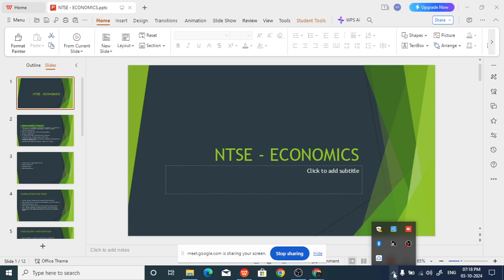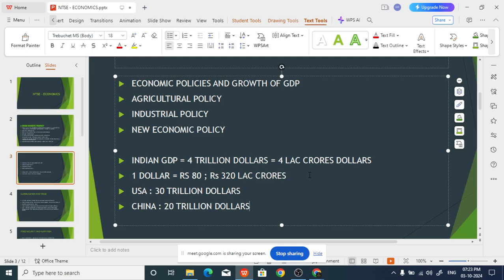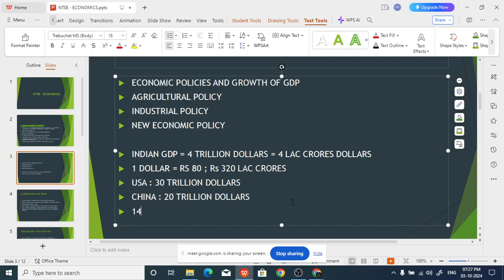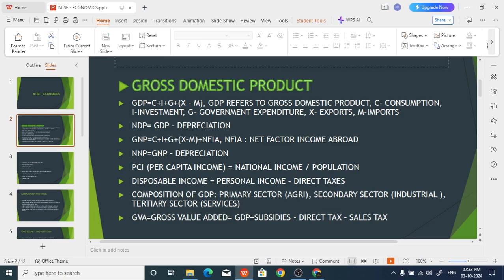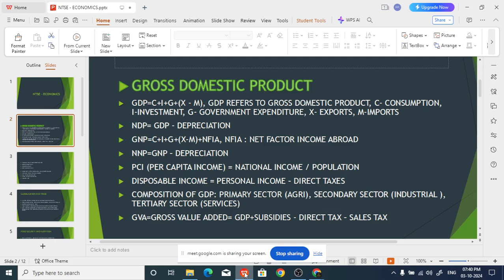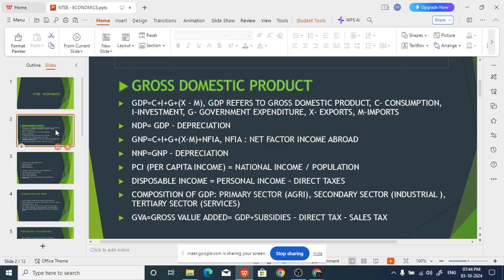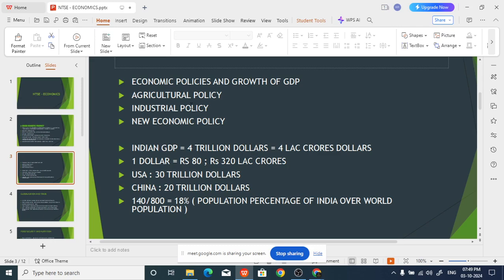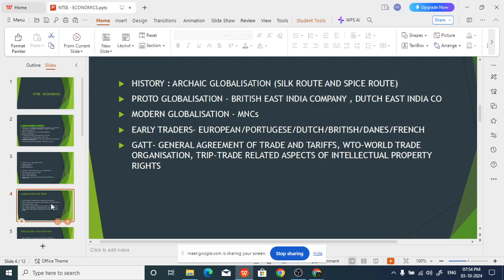FOUNDATION CLASS (FOR 9TH & 10TH STD) DT OCT 4, 2024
IYM FREE ONLINE FOUNDATION CLASS